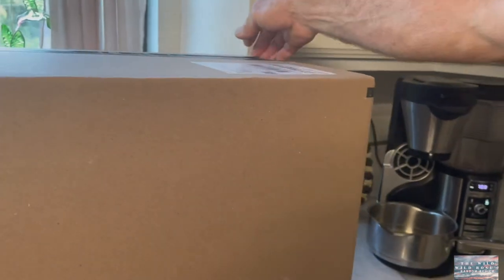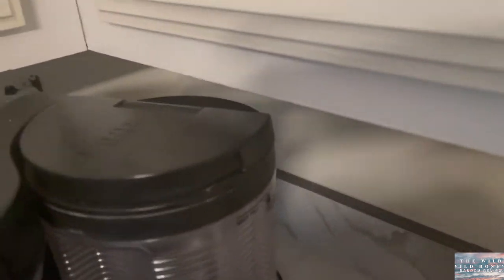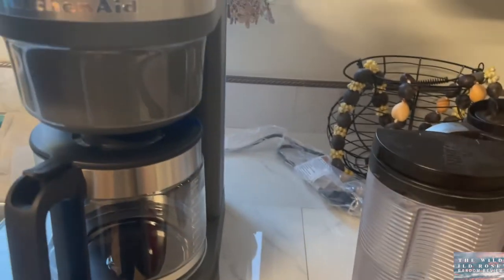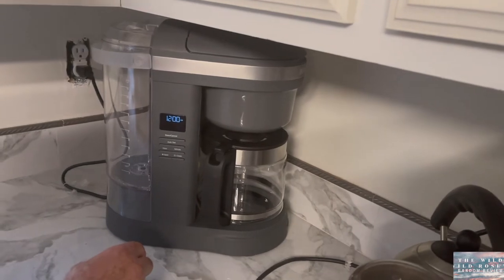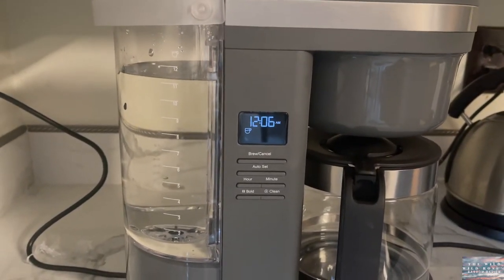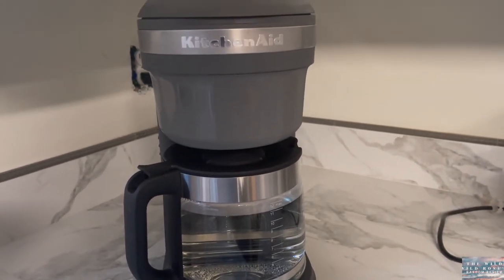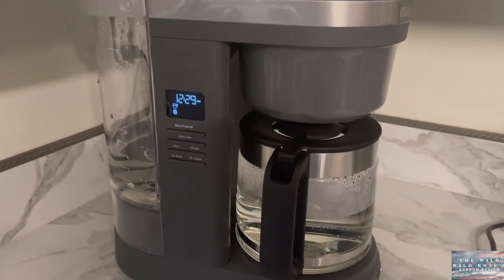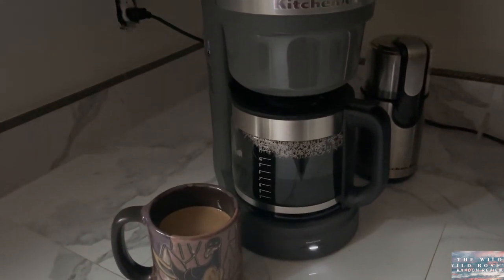KitchenAid drip spiral shower Vs Ninja Coffee Bar Best choice affordable coffee maker review!❤️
Hello Youtube neighborhood, In this video of the Kitchen Aid drip spiral shower coffee maker vs Ninja Coffee Bar coffee maker review for 2021-#2022. Unboxing KitchenAid drip spiral shower coffee maker 5KCM1209 set up, first use and 4 month update with our final rating revealed at end of video. You may be surprised!

FYI, The Mrs. here, I need to apologize about sound issues. 😚 It gets a bit ASMR in parts of it due to the fact I was worried about talking to loud when recording. I didn't want to lose the improvised funny responses hoping to figure out to enhance sound with editing. Still working on that, and will be reediting soon. So for now, if you have anyone you know who is into ASMR quiet talk type of sound quality then please share this product review with them. Thanks 🤪

We are new to the YouTube experience with sharing the knowledge we have gained from products we use for ourselves or professionally. Our product reviews are about items we bought to use for home or work.  We are just everyday people going about our regular day and sharing how items perform for us when we need them to help accomplish our daily to dos.  Please leave comments or constructive suggestions below.

DESCRIPTION FOR KITCHENAID DRIP COFFEE MAKER FROM AMAZON BELOW
Material Glass
Brand KitchenAid
Color Matte Charcoal Grey
Capacity 12 Cups
Human Interface Input Buttons
Unique 29-hole spiral showerhead evenly saturates Coffee grounds for optimal extraction
Dosage ladder on the gold Tone filter and dosage chart on the water tank
Clear, easy to fill removable water tank with large opening to minimize spills
Convenient warming plate to keep Coffee at the perfect temperature up to 2 hours
2 brew buttons (side, front) to place the brewer anyway you like on the countertop
Unique spout design on the glass carafe helps prevent drips and messes
Also want to give a special shout to a fellow YouTuber.  I am new to this whole video creating.  I (The Mrs.) was so glad to have found your generosity in making your music available for  us newbies.  I managed to figure out how to infuse it into our first video during our review.

Many thanks.
Y 'all want to check him out here is his info and song we used.

Also thanks to  “Vecteezy.com”  for free use of cute icons.

 look forward to helping to continue to pay forward by adding valuable informative content that we are grateful to have benefit from YouTubers we enjoy watching.  All  links of product in this video are listed below.

Please comment, definitely share, for sure subscribe, take 5 hour drink to watch to very end  😂and please like which all are free ways for you to show your support of our efforts of sharing our life experiences learning how to be self sustaining homesteaders.

Keep imagining, creating & D.I.Y.ing
gratefully,
Mr. Rose & The Mrs.
Wild Rose Haven Homesteading

Ninja 10-Cup Specialty Coffee Maker, with 50 Oz Glass Carafe, Stainless Steel
by J & N traders Inc

2LB Subtle Earth Organic Coffee - Medium-Dark Roast - Whole Bean
2LB Subtle Earth Organic Coffee - Light Roast - Whole Bean - Organic Arabica Coffee - (2 lb) Bag
by Burke Brands LLC

 Farberware classic saucepan & lid

Farberware Classic Stainless Steel Sauce Pan/Saucepan with Lid, 3 Quart, Silver
by Amazon.com

Mara Stoneware Mug - Roadrunner - 16 oz
by Cellar_Door_Books (Zentra LLC)

Karma Gifts Black and White Boho Mug, 1 Count (Pack of 1), HUMMINGBIRD
by Amazon.com

KitchenAid Blade Coffee Grinder - Onyx Black
by Amazon.com